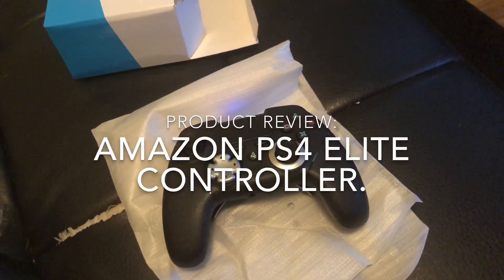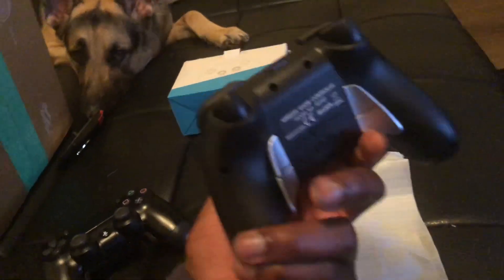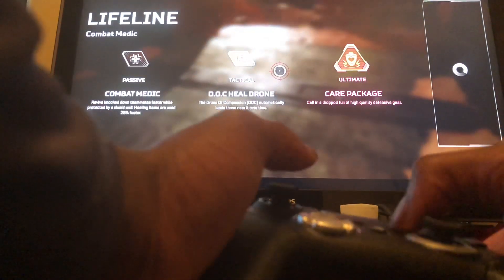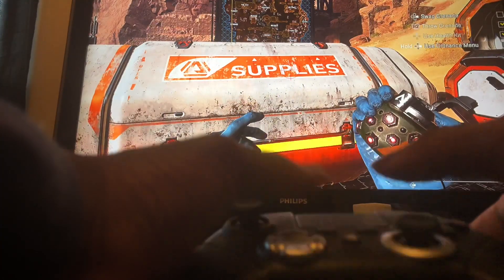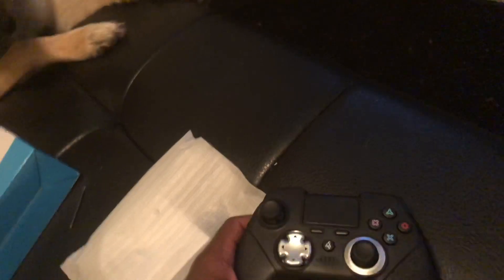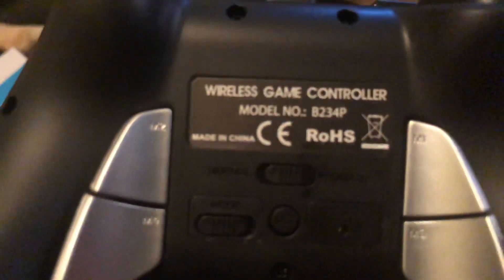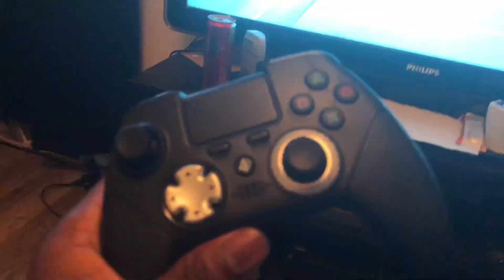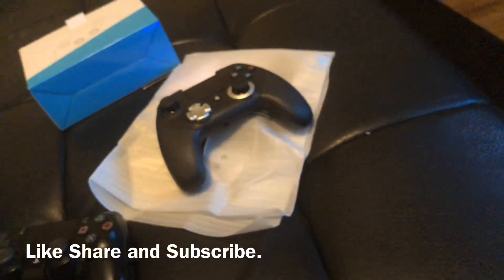Product Review: Amazon PS4 Elite Controller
Doing a product review of the “PS4 Elite Controller” found on Amazon. It’s a fairly new product with almost no reviews at all.
I’ll be posting an update video after a few months.

**Update: Stopped using the controller and went back to the strike pack. The controller would intermittently stop working when it vibrated, also there was sort of an input lag that would sometimes be decision between you living or dying.**

Overall: I do not recommend this controller for competitive or casual gaming.